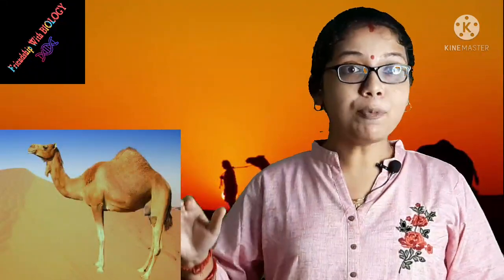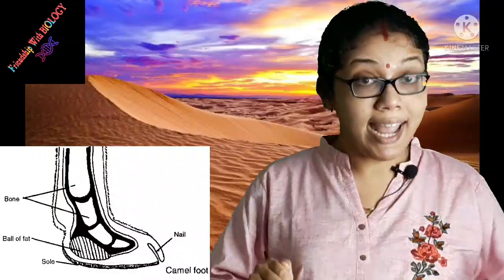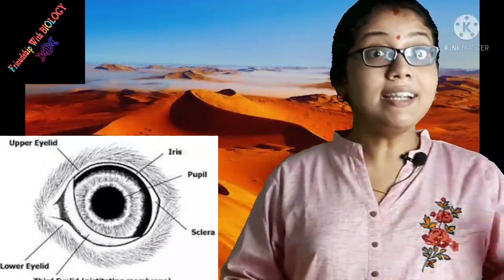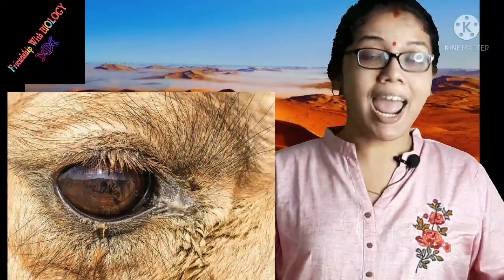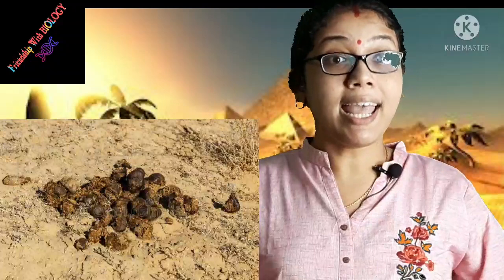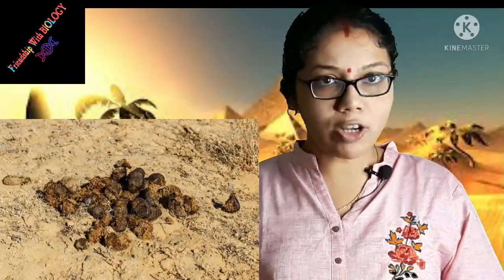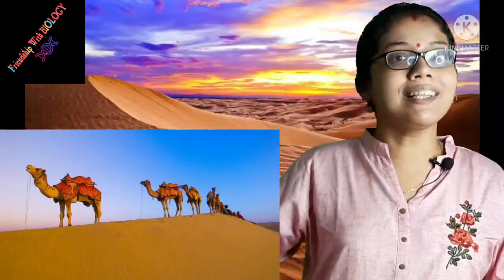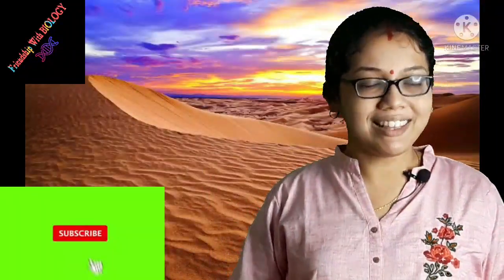HOW CAMEL ADAPTED IN DESERT HABITAT | CLASS VI | ICSE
THIS VIDEO CONTAINS SOME USEFUL INFORMATIONS ABOUT
INTRODUCTION
HOW CAMEL ADAPTED
PADDED FOOT
LONG LEGS
TOUGH LIP
UNIQUE EYES
HUMP